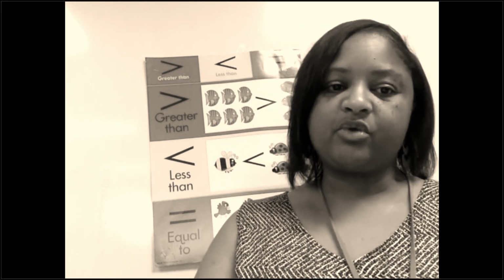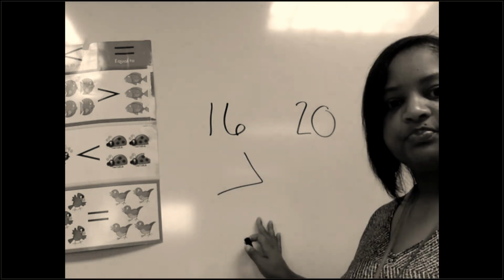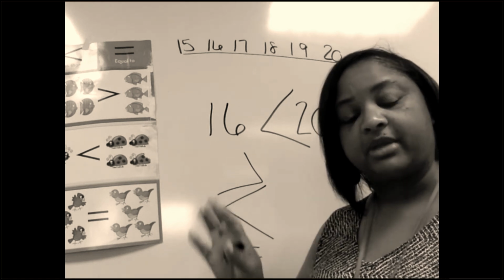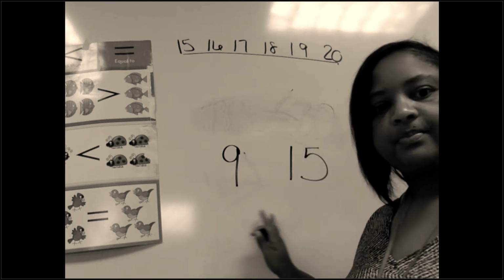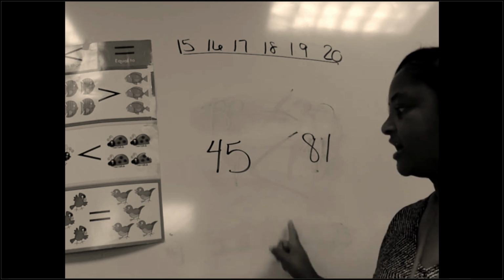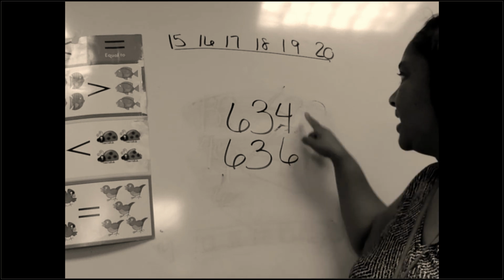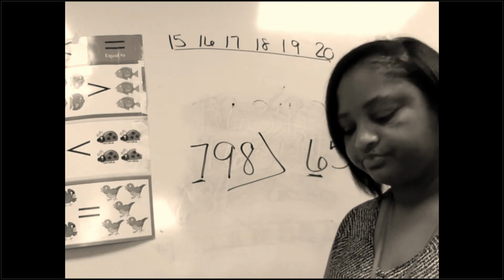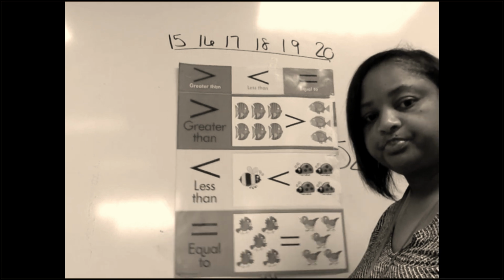September 24, 2020